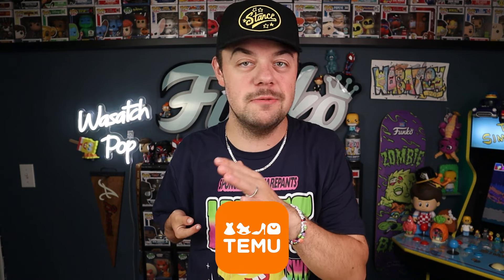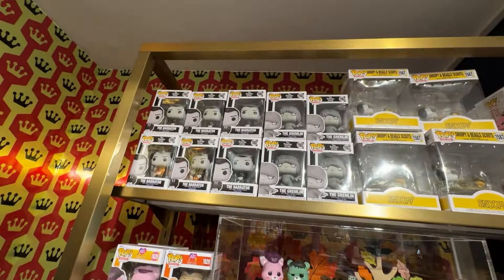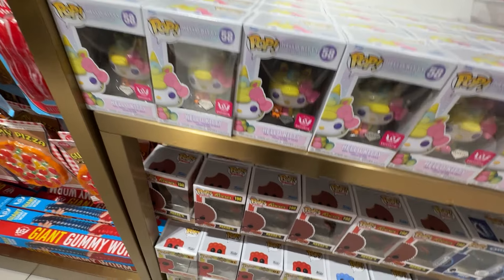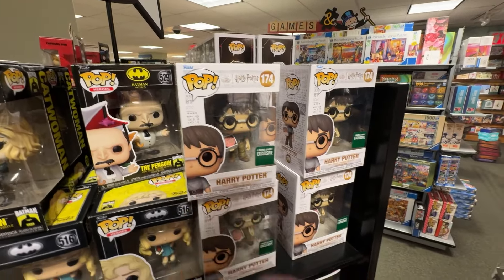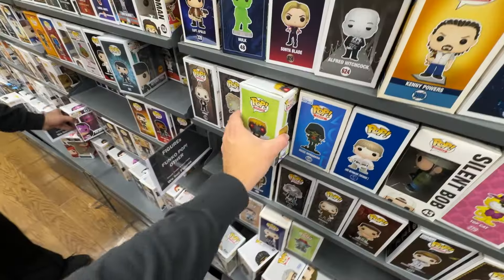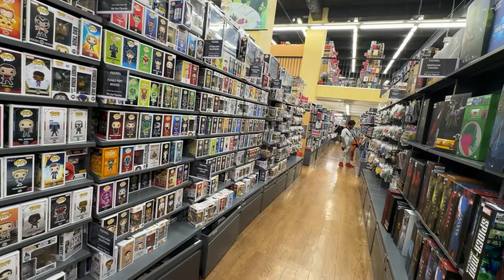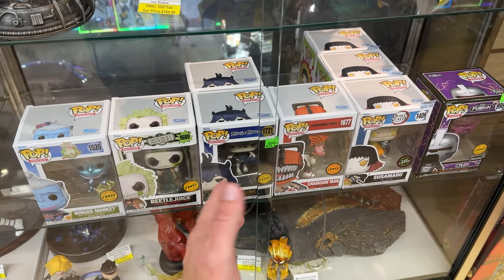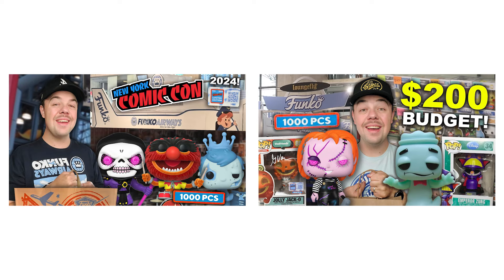Funko Pop GRAILS FOUND in New York City! (Funko Pop Hunting)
I went to Times Square in New York City to see what Funko Pops I could find.

POP PROTECTORS!

MUSIC
DAVID CUTTER